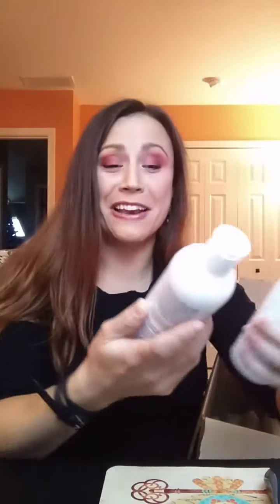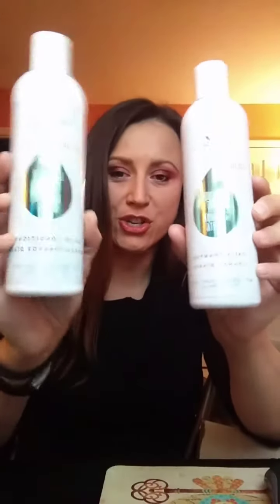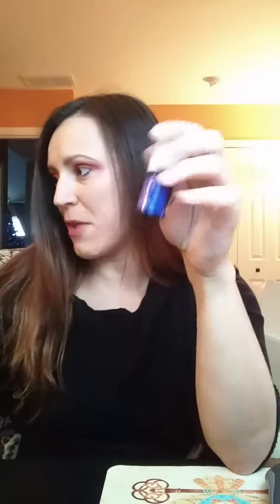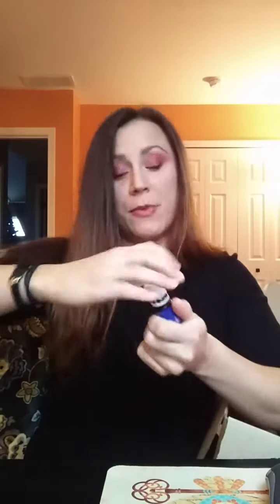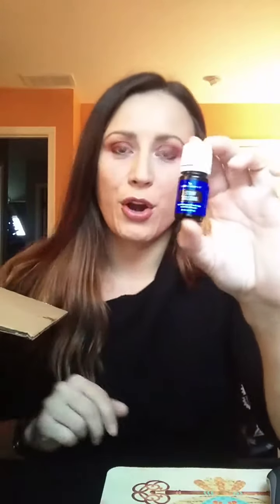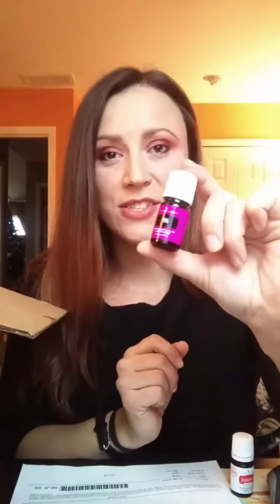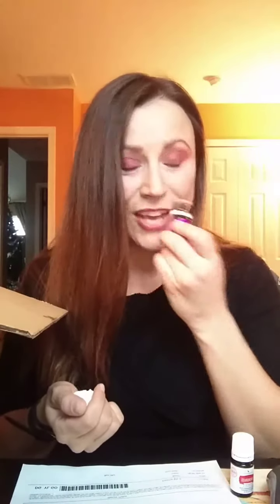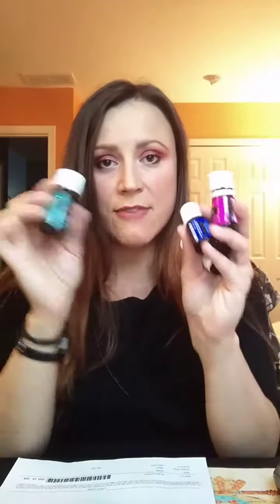Dec oil order!